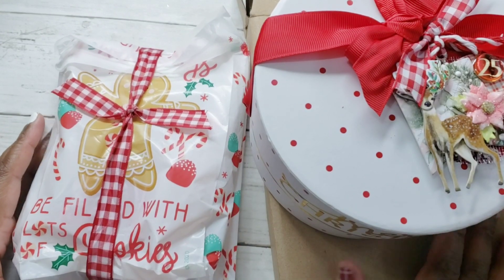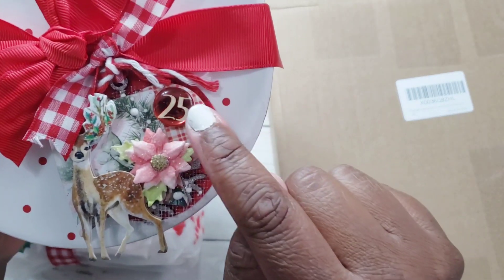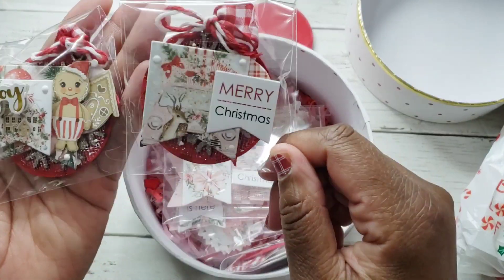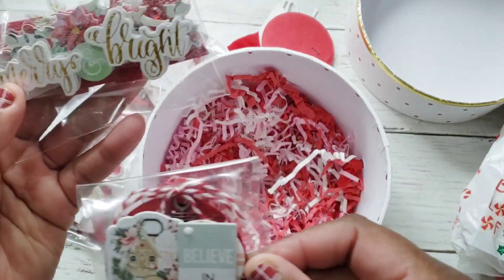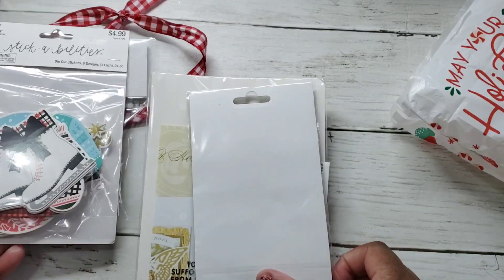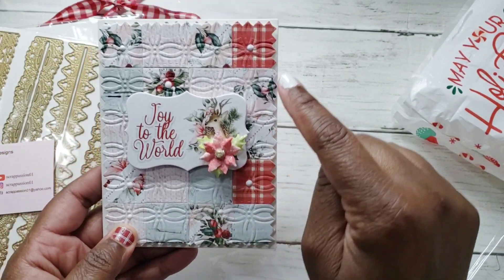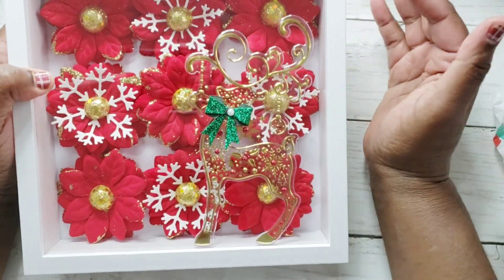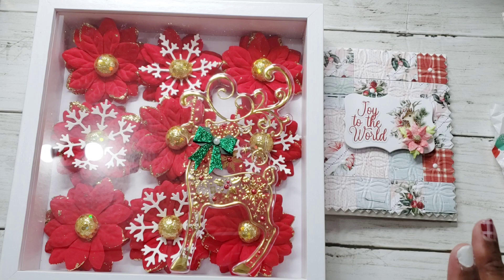Flower Shadow Box Swap & Collab -what I received 🥰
Hosted by Marianns Craft Corner

Support these ladies and see their awesome projects!!

(my partner)

❤Faves that I always use in my craft room:❤

video editing: Power Director